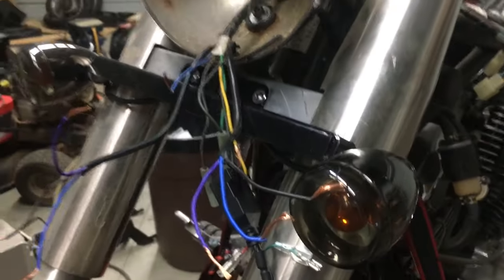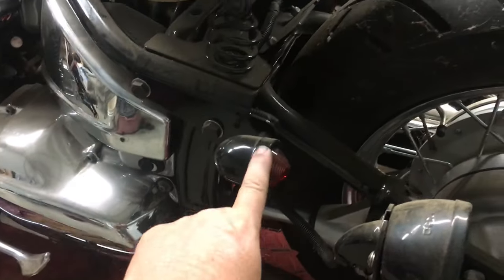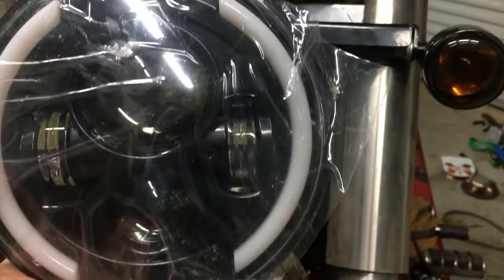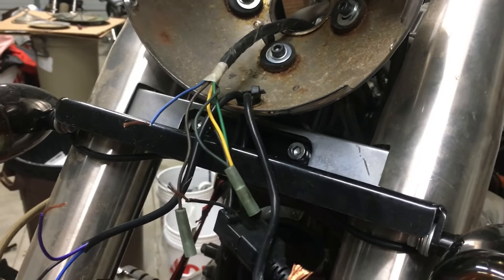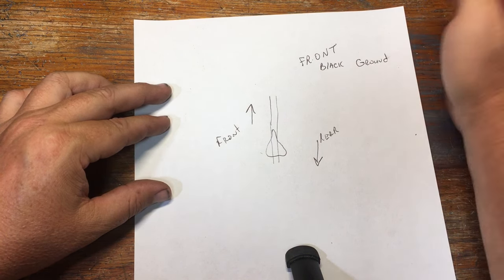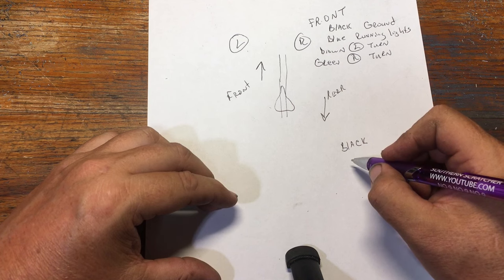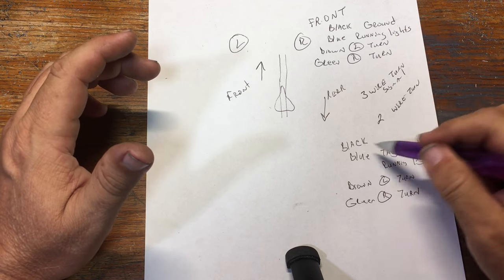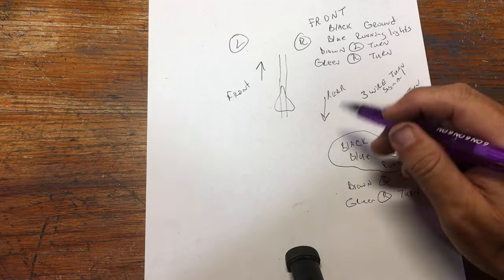Motorcycle turn signal wiring made easy!